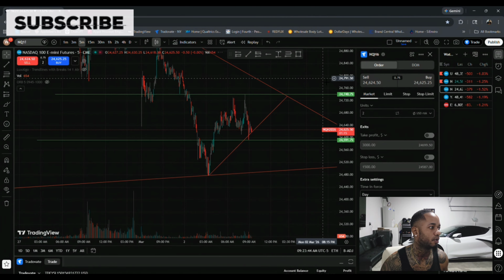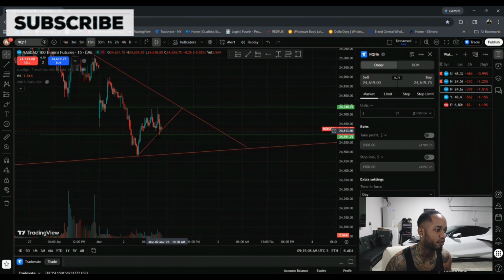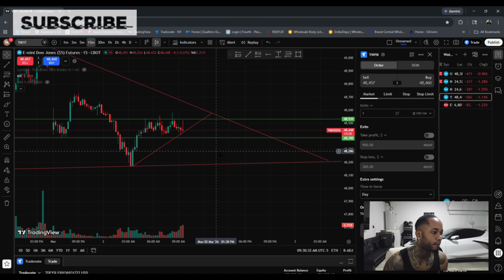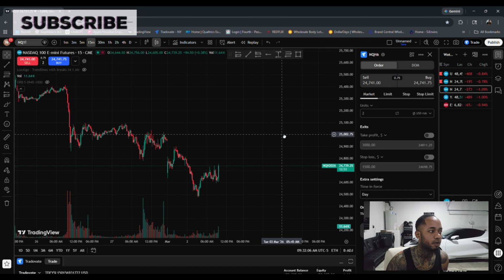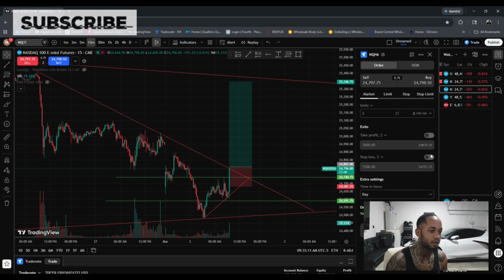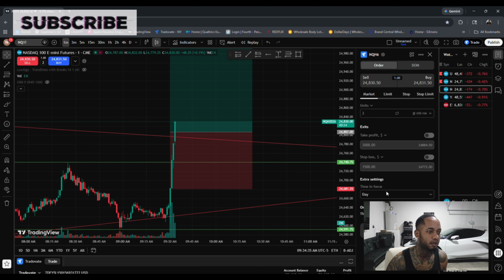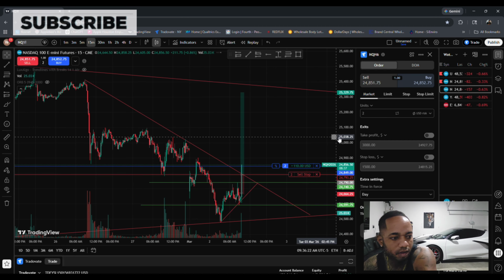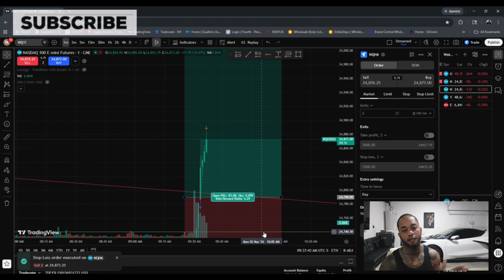I Made $1,400 in 5 Minutes Trading NAS100/NQ (FIRST Day Day Trading)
Today was my first day day trading on the channel, and it got real fast — I made $1,400 in less than 5 minutes trading NAS100 / NQ.

In this video I break down the full trade step-by-step:

What I saw on the chart and why the setup was high-probability

My entry, confirmation, and execution

Stop loss + take profit plan (risk management first)

The exact reason I exited

What I’d do differently to keep improving and stay consistent